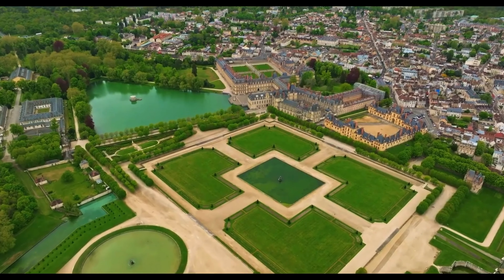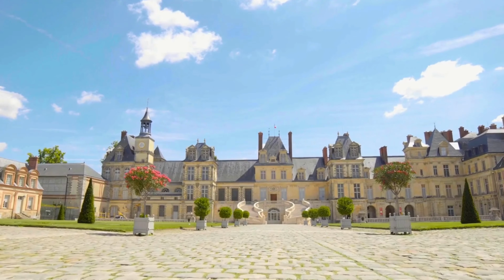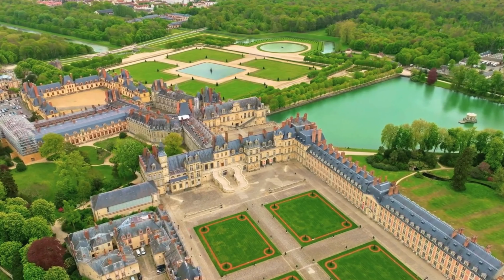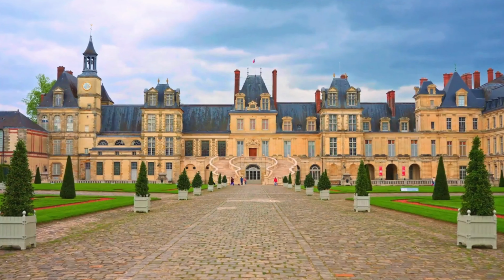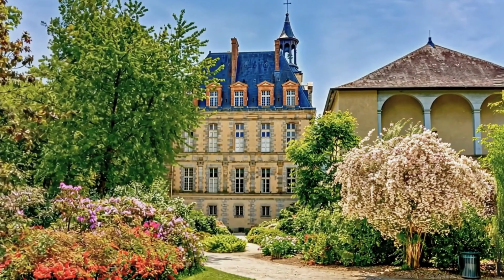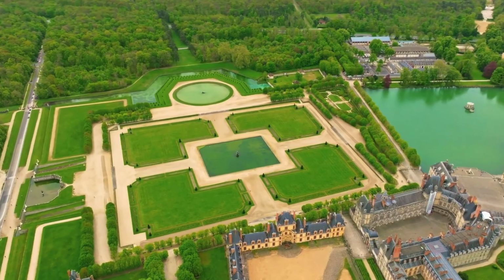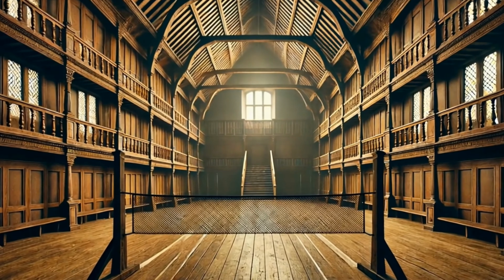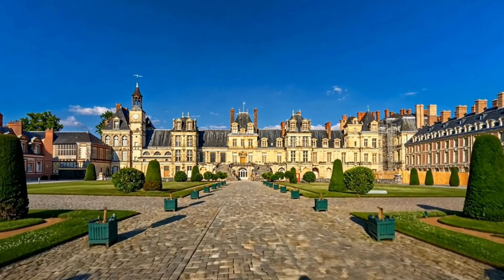Castle of Fontainebleau - A Royal Palace at the Heart of French History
Step inside the Castle of Fontainebleau — one of the largest and most richly furnished royal palaces in France. Spanning eight centuries of history, this extraordinary château served as a residence for kings, queens, emperors, and empresses alike.
In this video, explore how Fontainebleau became a symbol of royal power and an extraordinary Renaissance center, shaped by monarchs from François I to Napoleon Bonaparte.

 *What you'll see in this video* :
• The origins of Fontainebleau as a medieval hunting lodge
• How François I transformed it into a Renaissance masterpiece
• Key figures like Louis XIV, Marie Antoinette, and Napoleon
• The iconic Horseshoe Staircase and Napoleon's farewell
• The Grand Parterre — the largest formal garden in Europe
• Magnificent interiors like the Gallery of François I and the Throne Room
• Hidden gems such as the ancient jeu de paume (a rare surviving medieval tennis court)

TIMESTAMPS:
00:00 Introduction
00:59 The History of the Castle
02:30 Fontainebleau and its gardens
03:19 The Castle's iconic features
04:16 Inside the Castle
06:02 Outro

Few castles tell the story of France quite like Fontainebleau.
It is a key part of French heritage, reflecting the lives and legacies of its greatest sovereigns.

CREDITS FOR VIDEO CLIPS, MUSIC AND IMAGES:
Shutterstock.com, Dreamstime.com, Envato.com, Pixabay.com, Pexels.com, Unsplash.com